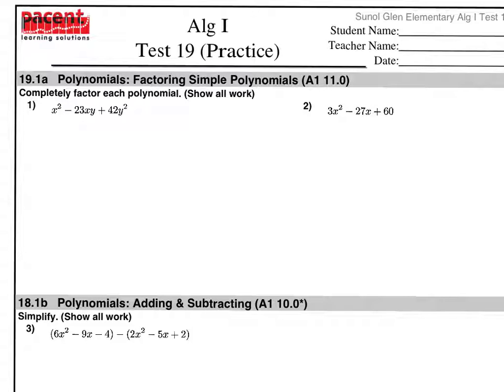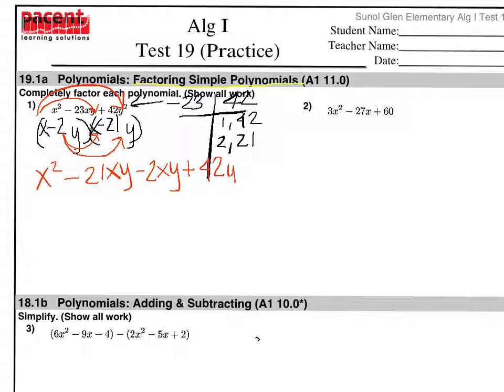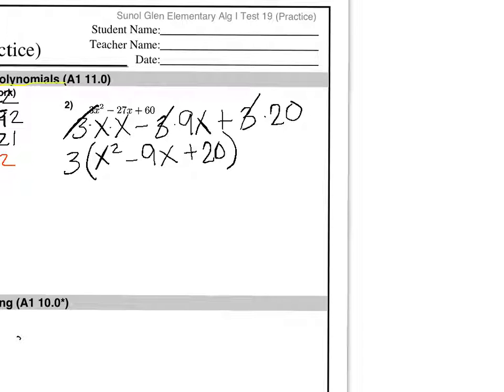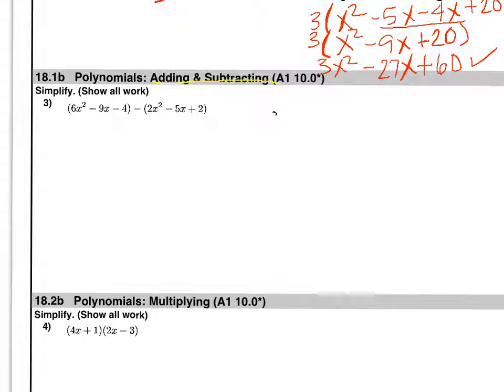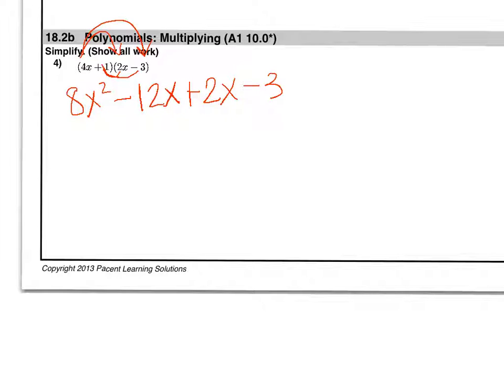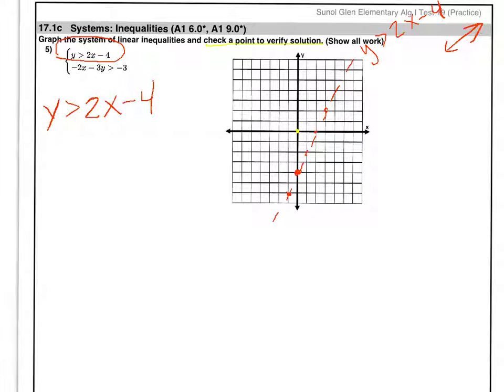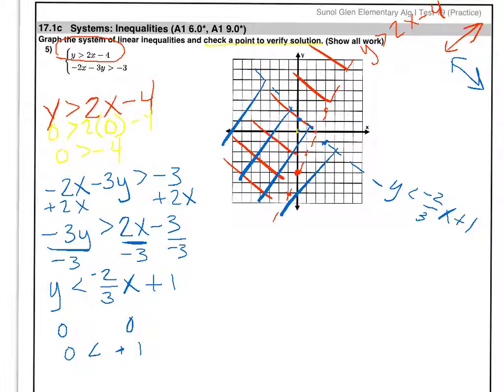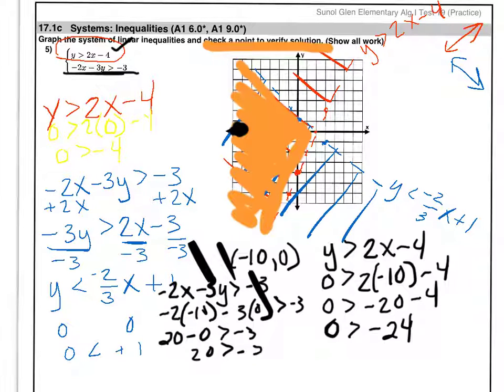Made with Explain Everything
wk 19 practice test 8th